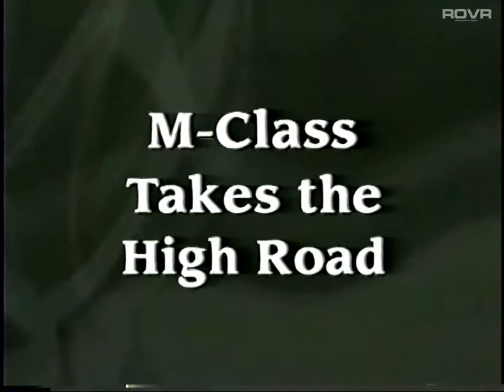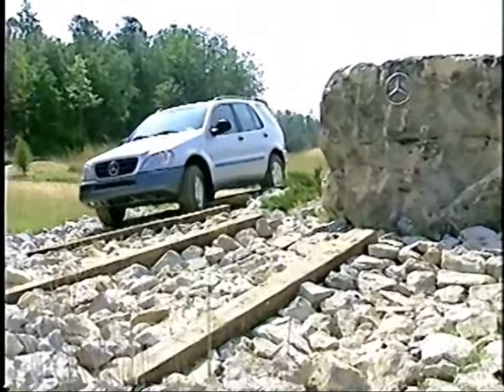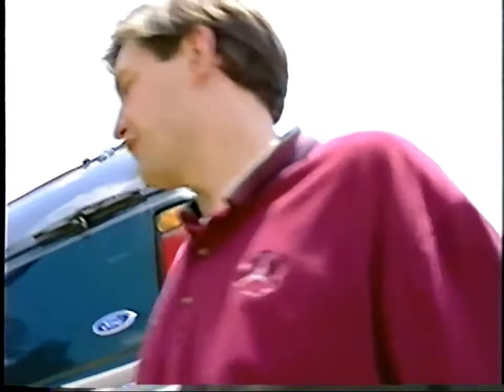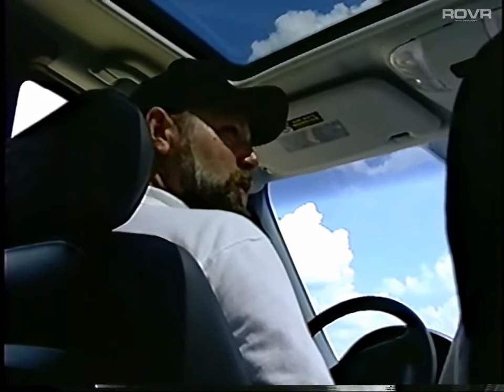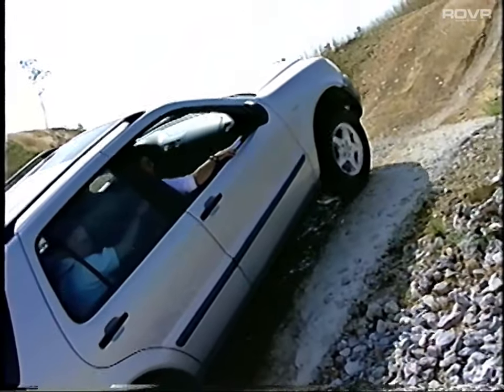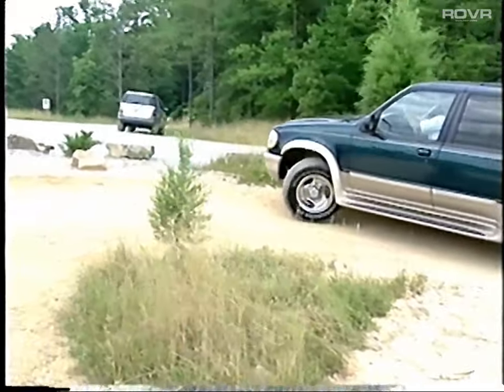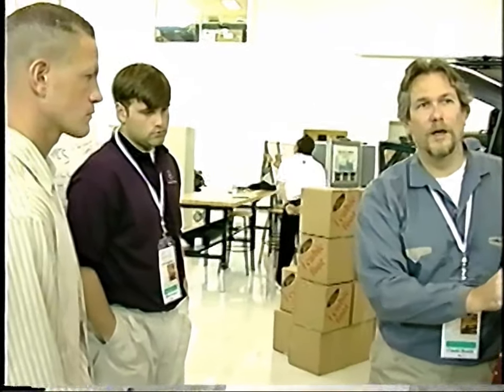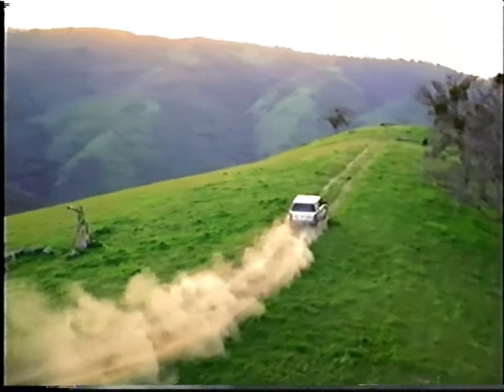Mercedes (US) - M Class (W163) - Product Training Video - The M-Class Takes the High Road (1997)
Mercedes (US) - M Class - Marketing Academy - The M-Class Takes the High Road (1997)

Video pitching the M Class against its competitors.

there is the following note in the case:

"The ML 320 has two intake ports. When the lower intake port is submerged, the engine gets air from the upper intake port. There is no flap in the air intake system as noted by the instructor on The M-Class Takes The High Road video tape. Please refer to the 1998 model 163 introduction manual for further clarification."